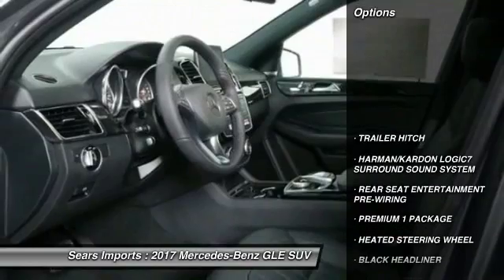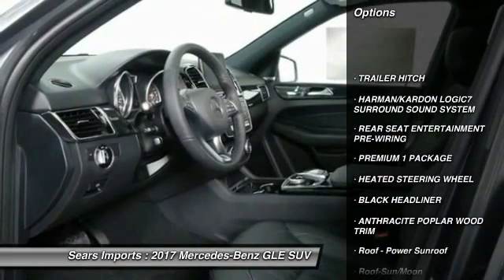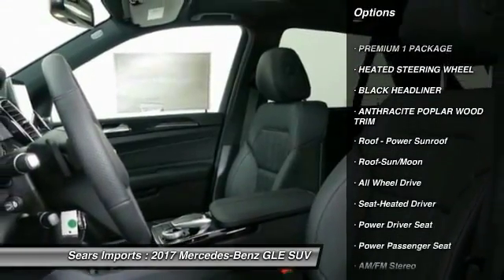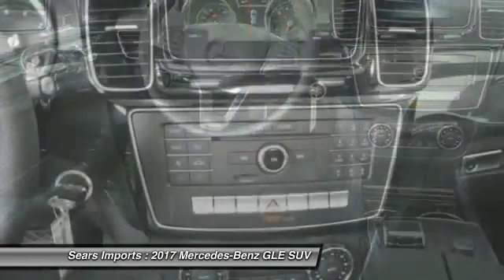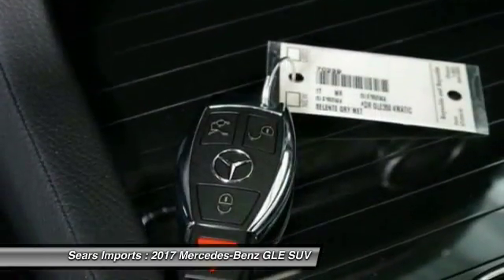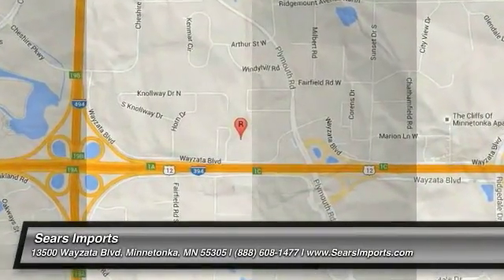2017 Mercedes-Benz GLE GLE350 Minnetonka Minneapolis Bloomington,MN 70239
Stop in and work with our professionals to find the right Mercedes to fit you.  We have all different models and trim levels available with as much or as little equipment at you want!

We strive to give you the best possible buying experience.  The Best or Nothing.

Sears Imports
13500 Wayzata Blvd

You'll love this 2017 Mercedes-Benz GLE. This is a suv you'll want to take home. With 5 miles, it features Automatic transmission and an exterior color of Selenite Gray Metallic. Call and get in touch with Sears Imports directly, and be the first to open the suv door today!